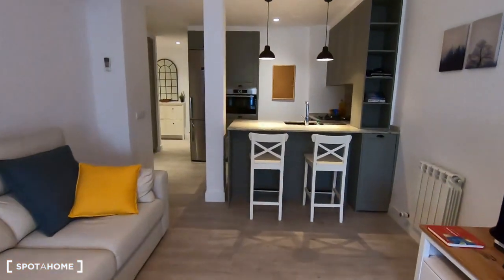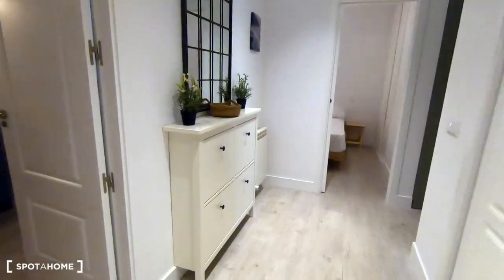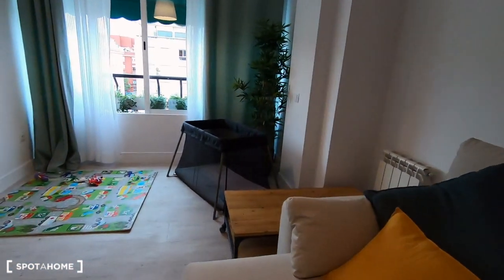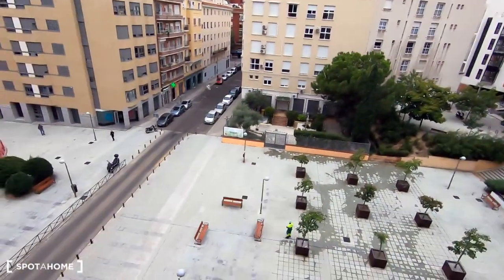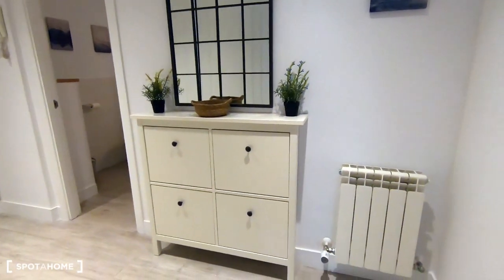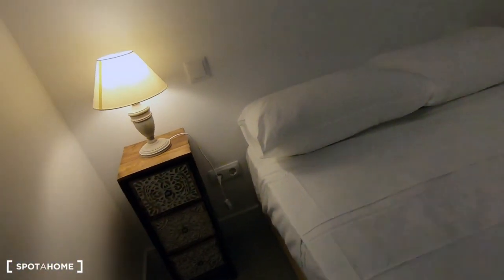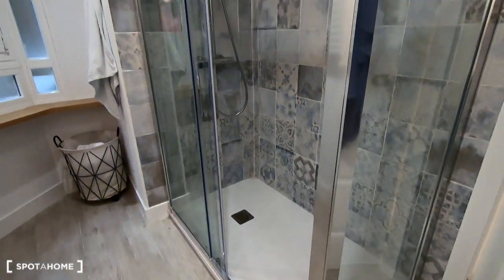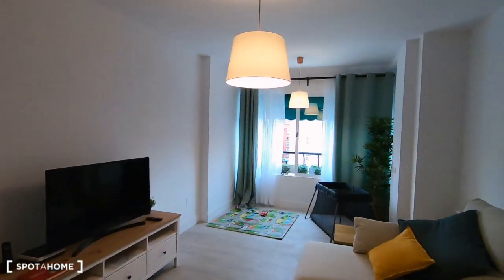Wonderful 1-bedroom apartment for rent near CEU San Pablo University in... - Spotahome (ref 358389)